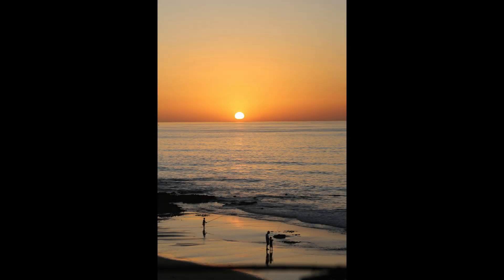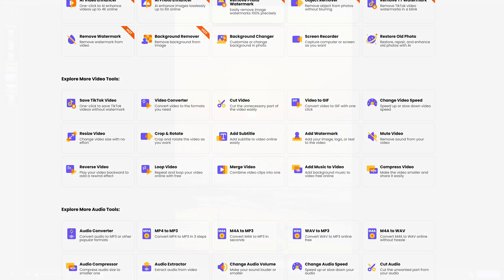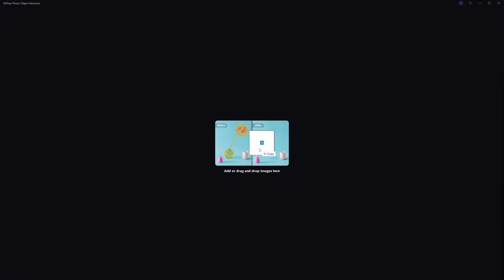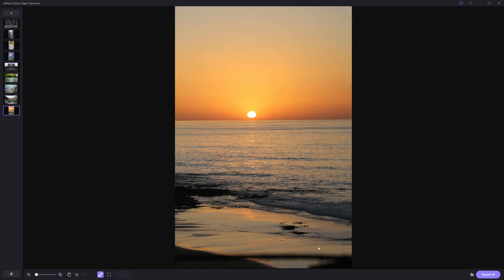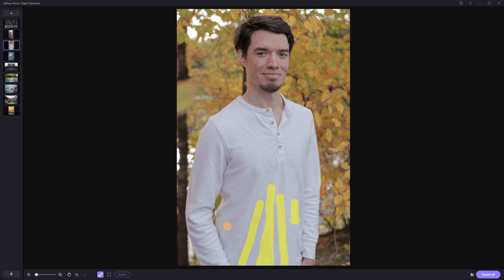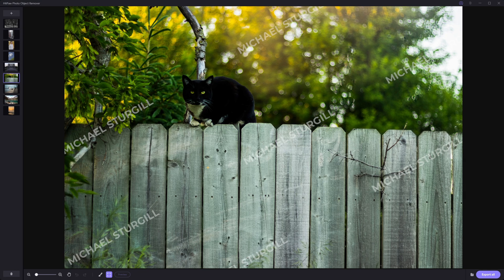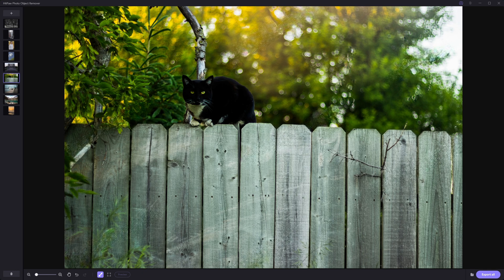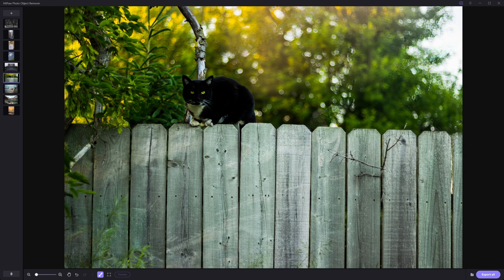Remove Any Object From Photos With AI - HitPaw Photo Object Remover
Today we take a look at HitPaw Photo Object Remover, a powerful software that allows you to easily remove unwanted objects, watermarks, and wrinkles from your photos. With its intuitive interface and advanced algorithms, HitPaw Photo Object Remover makes it easy to achieve professional-looking results in just a few clicks. In this overview and quick tutorial, we show you how to use the software to remove objects, watermarks, and wrinkles from your photos, and share some tips and tricks to help you get the most out of this powerful tool. Whether you're a professional photographer or just looking to improve your photos, HitPaw Photo Object Remover is a must-have tool in your arsenal. So sit back, relax, and let's dive into the world of photo editing with HitPaw Photo Object Remover!

 Photo Object Remover - Best object remover for all kinds of photos.
AI-powered technology to remove unwanted objects in a blink.